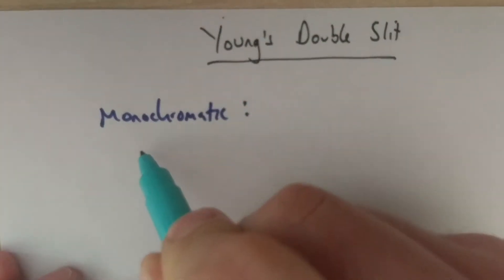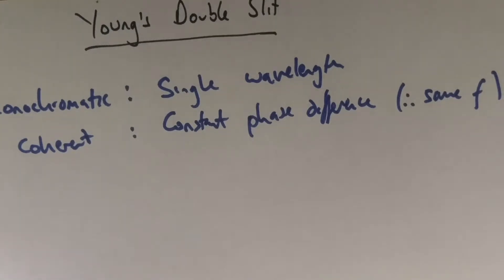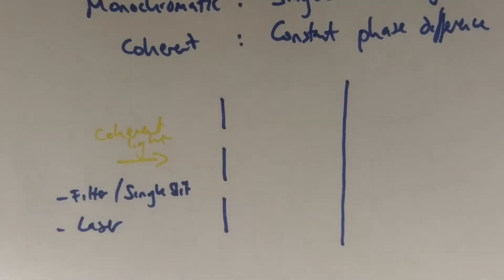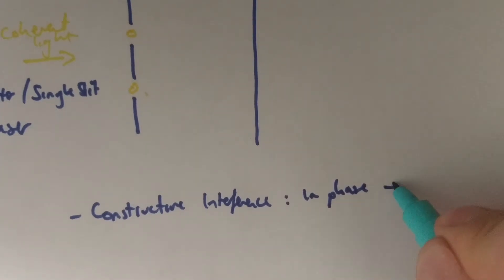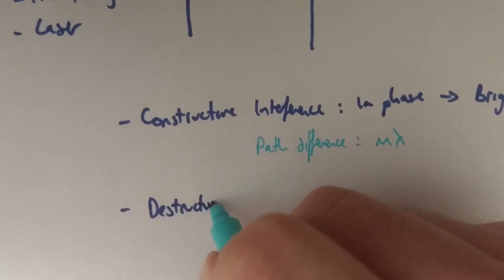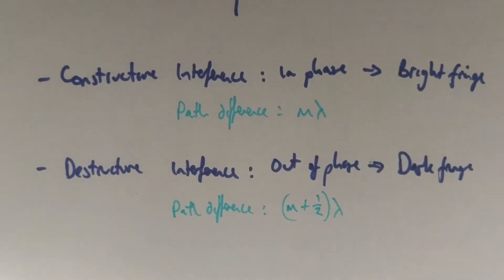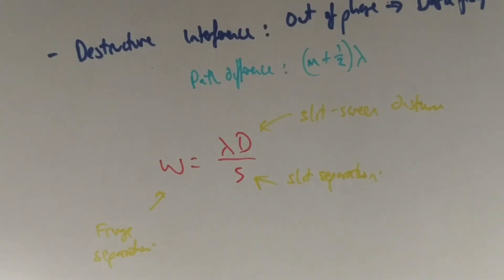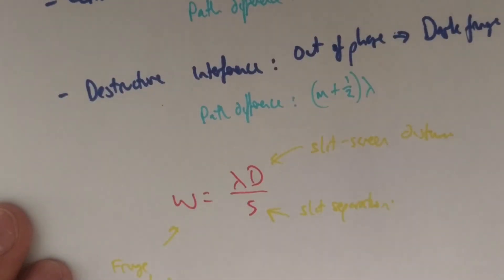A Level Physics - Waves - 8) Young's Double Slit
Summary notes and explanation of the Young's Double Slit experiment